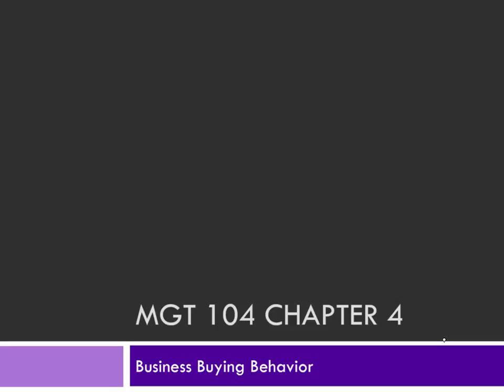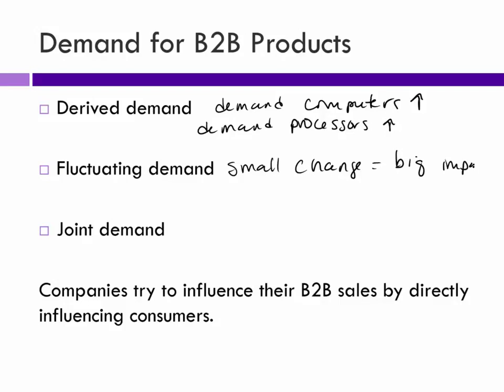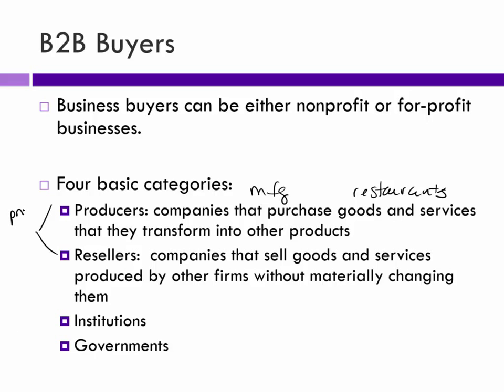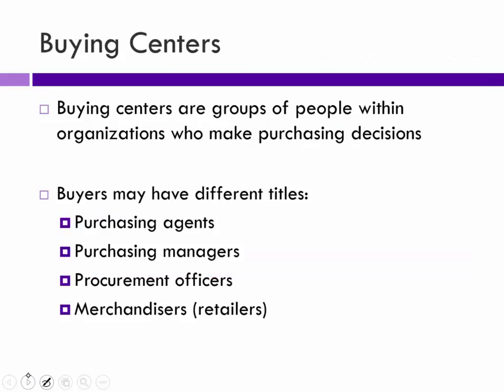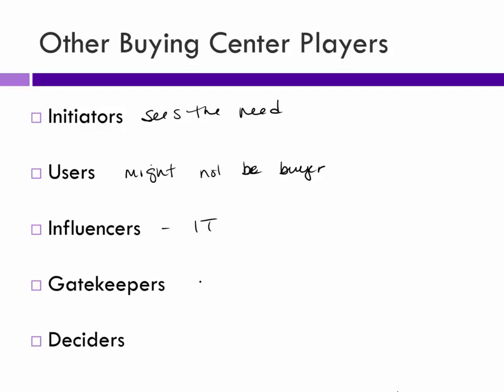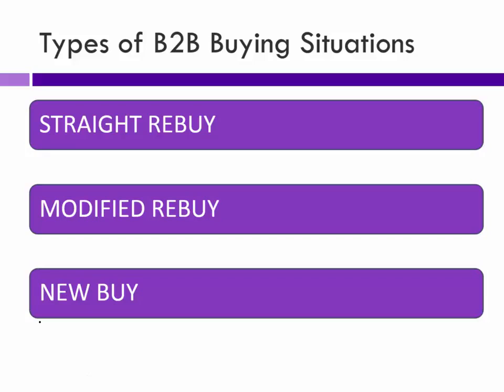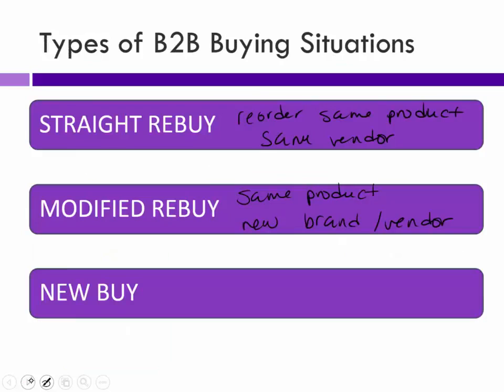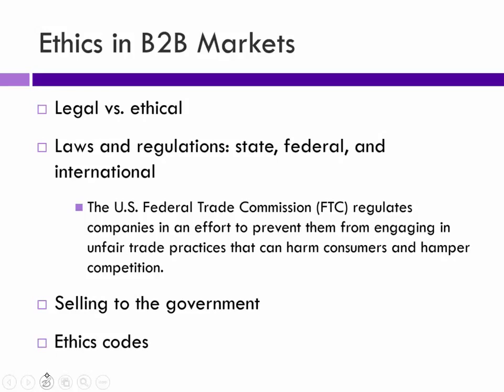MGT 104 SP16 Chapter 4